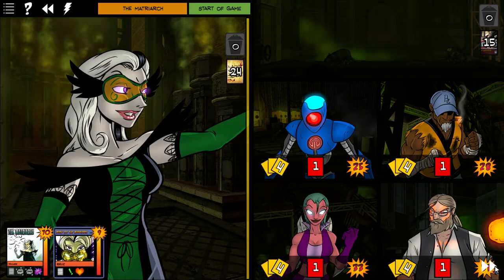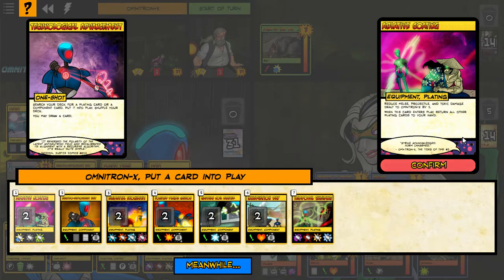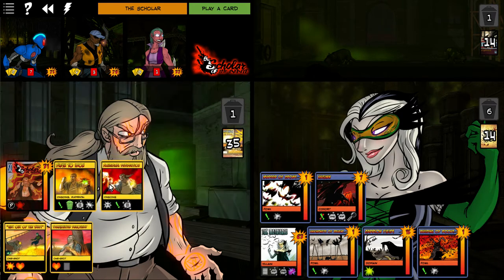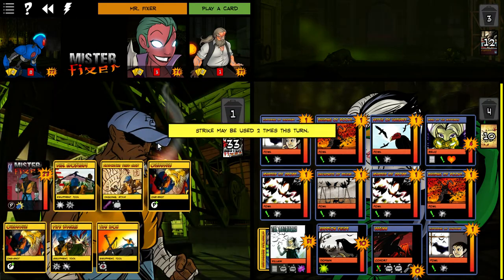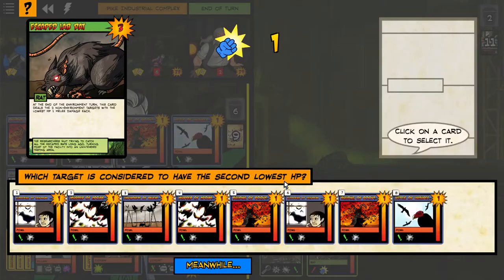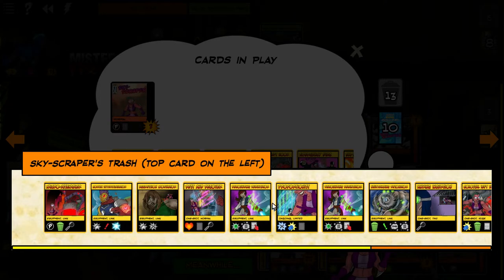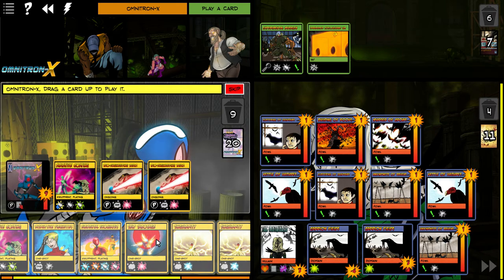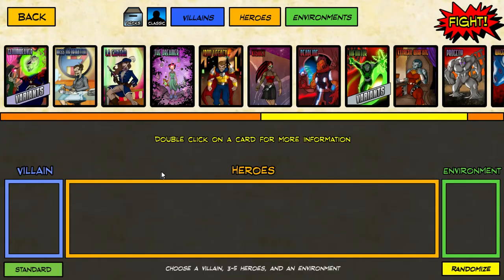Sentinels of the Multiverse - The Matriarch at Pike Industries (Ultimate Mode)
With this and the Chairman out of the way, the rest should be easy, right?  Reminder: this is a video recorded in advance since I am currently swamped.  As such, I cannot make any promises about recording this week's one shot.

This game goes down to the wire due to some bad draws since I couldn't use any of my tank strategies, but I get to also show how to deal with her on Advanced mode since her Cohorts are obnoxious as hell.  Basically, irreducible damage is your best friend, which is why I brought Omnitron and Mr. Fixer.  Additionally, tankiness is extremely helpful, which is where Fixer, Scholar, and Sky-scraper come into play.

So for overall strategy, Omnitron is best as the low HP target since your Ablative Coating will resist the Carrion Domain's poison and most of the projectile damage from the various fowls.  You however are at Matriarch's mercy when it comes to the pain she can dish out as you need Temporal Coating in order to resist her.  You have the Defensive Blast and Flechettes that can wipe Matriarch's board also.  Once you have your components set up, you can easily keep the destruction her cohorts deal at bay.  If he had a way to completely mitigate her damage like Tachyon or Wraith, I'd argue he is the perfect choice for fighting her.

Mr. Fixer is here for his versatility.  Alternating Tiger Claw allows him to bypass her defenses, Pipe Wrench can make him tanky, the Crowbars can cripple Matriarch and her cohorts, and the Jack can clear the field if needed.  You also have the option of using his other stances, which may be helpful for redirecting some damage, but it is up to you.  I was hoping for at least one Grease Gun to have for her flip side so I could wipe the board, but it never came, making this much closer than it needed to be.

Sky-scraper is here for similar reasons to Fixer.  In giant form with Monolith, you can tank her damage if the cohorts aren't present.  You can clap to wipe her board, you can use your canisters to bypass her damage reduction, and you can use your ongoing destruction links as fodder for the cohorts until Omnitron is set up.  The goal is to have more plays that she can destroy, which Sky-scraper can easily cover.  Sadly, like with Fixer, I never got the Monolith in time to negate most of her damage.

As for Scholar, he is here as our primary tank as double Flesh to Iron shuts out all of her damage as long as you can deny Matriarch her ongoing destruction or just have sacrifices ready to go.  Sadly, like with Fixer and Sky-scraper, I never got the chance to properly set up, which made this a lot more difficult than it needed to be.

So the bad luck made this a lot closer than it needed to be, but in the end, we pull through.  If only the Matriarch could abandon her villainous ways, because just imagine what kind of hero she could be...